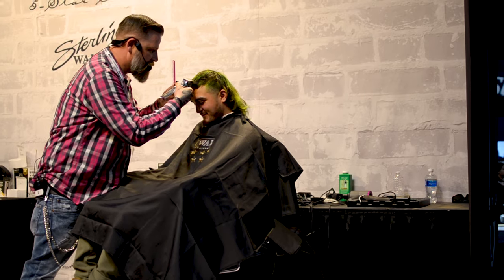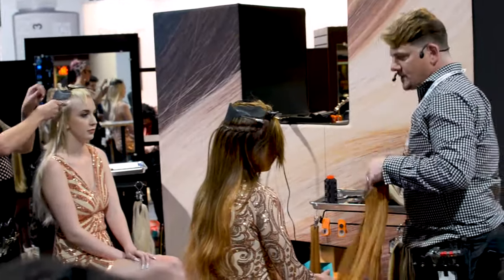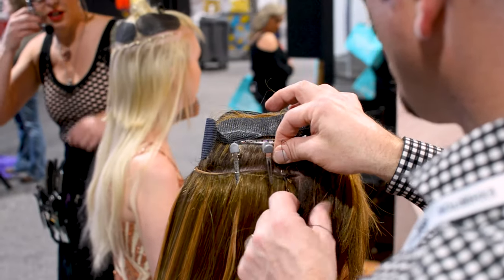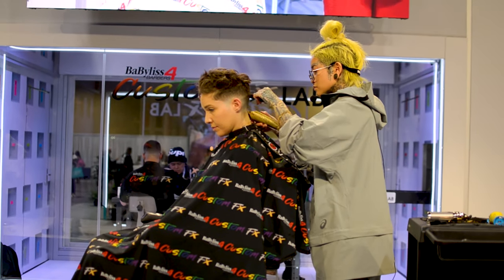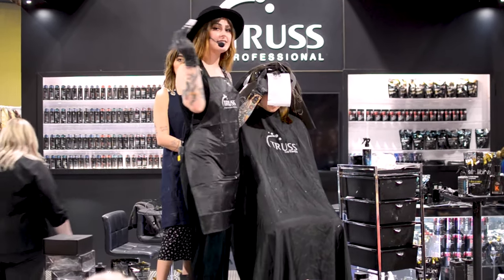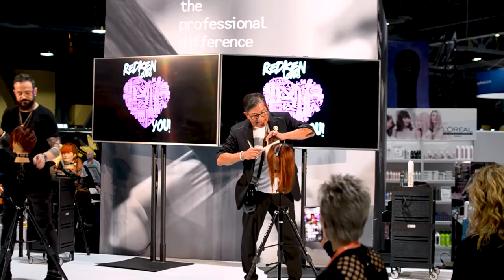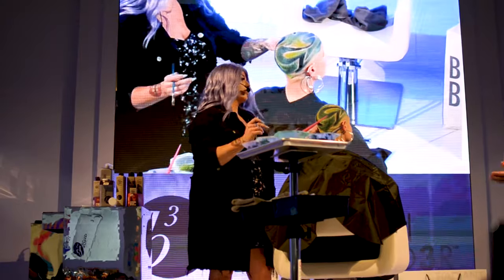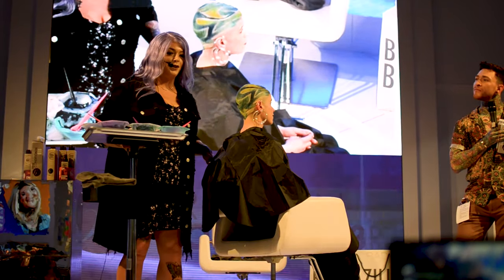2020 International salon spa expo / 洛杉矶最大美容美发美甲展会 / Expo de belleza internacional ISSE 2020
LOCATION
Long Beach, CA - Long Beach Convention Center

Who We Are (ISSE)
We define ourselves by our Members: stylists, makeup artists, manufacturers, distributors, freelancers, employees, salons, spas, suppliers, beauty schools, and students. And we all share a common passion and goal: to do the work we love—and to be the very best in our business, elevating ourselves, each other, and our industry as we go.

Through PBA, we unite to achieve that goal. We provide Members with valuable resources, support, and connections to help elevate and grow careers and the industry: empowering Members to do their best work, while supporting and advocating for them along the way.

We’re proud to connect you with some of the most passionate talent in the beauty industry to help grow and support your career, brand, and business into something great.